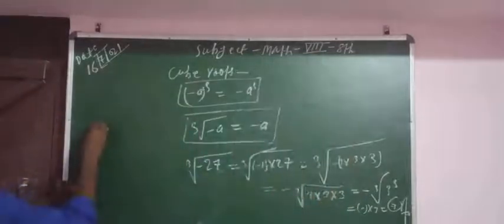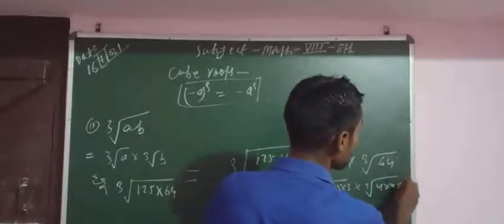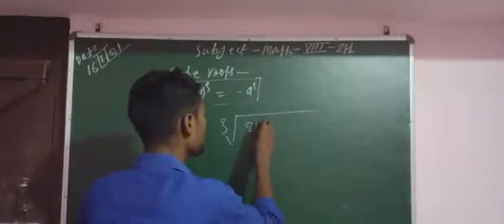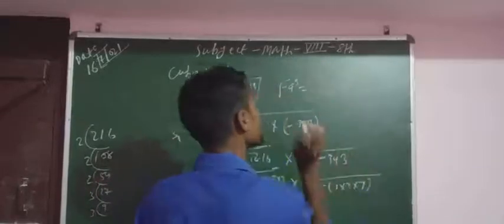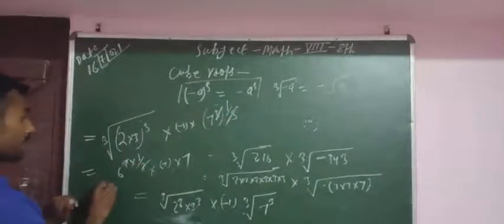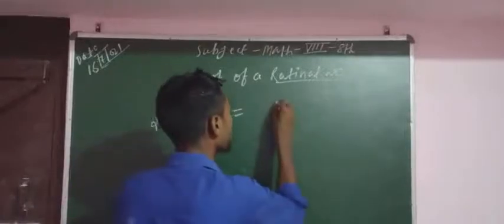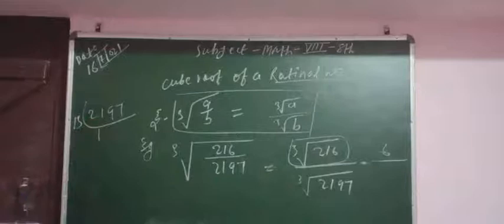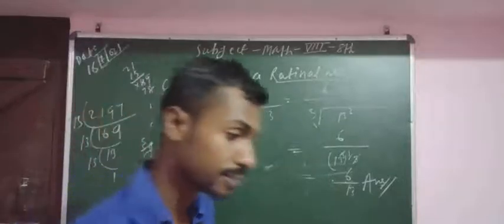sps online classes (math-8 cubes and cubic root)